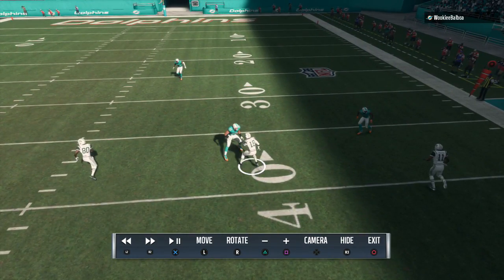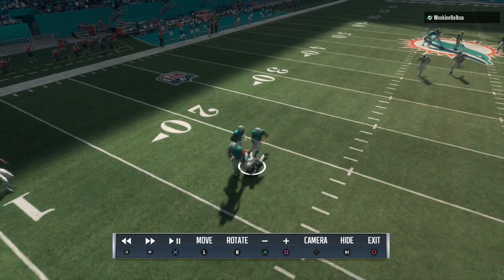MADDEN 18: BAD WIDE RECEIVER RELEASES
Big Problem